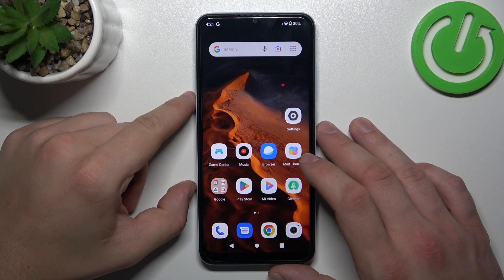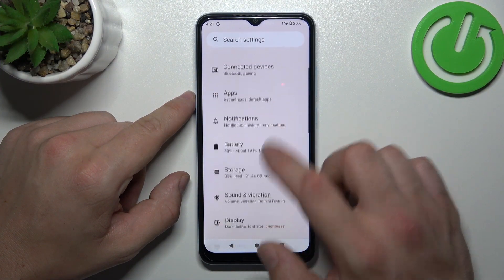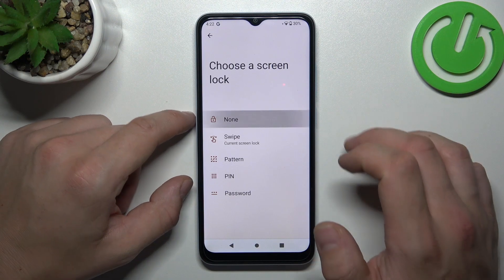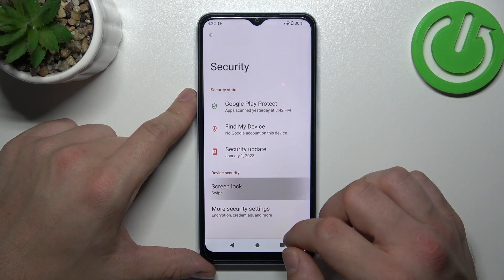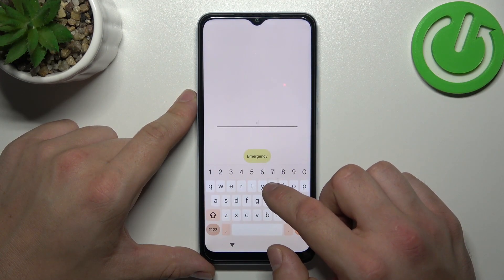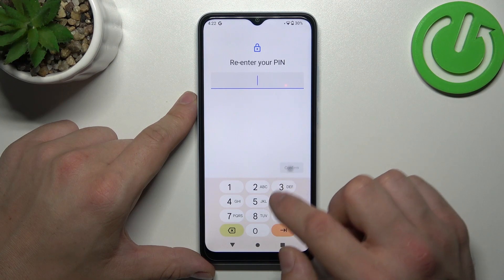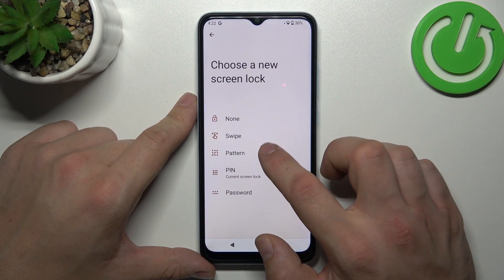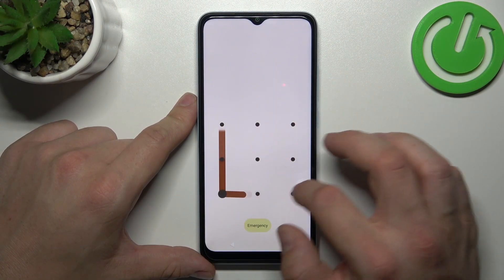Redmi A2 - All Screen Lock Methods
This tutorial video covers all the different screen lock methods available on the Redmi A2 smartphone. Whether it's a PIN, pattern, password, fingerprint, or facial recognition, this video will guide you through setting up and managing various screen lock options to enhance the security and privacy of your Redmi A2 device.

How to set up a PIN for screen lock on Redmi A2?
How to create a pattern lock on Redmi A2?
How to establish a password for screen security on Redmi A2?
How to configure fingerprint unlock on Redmi A2?